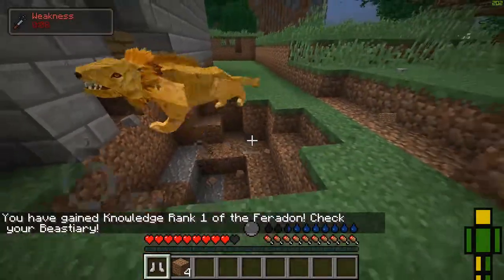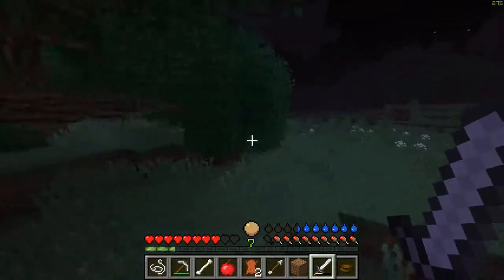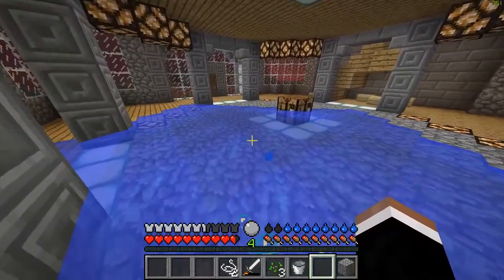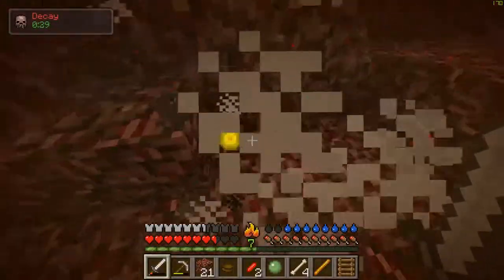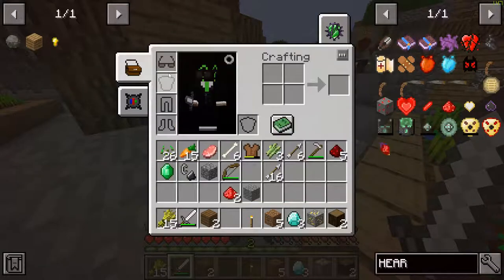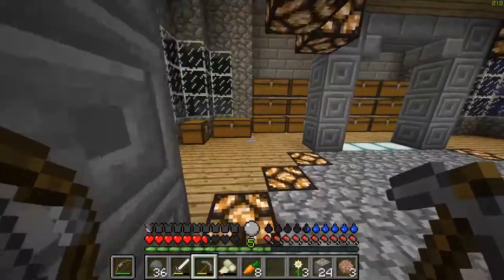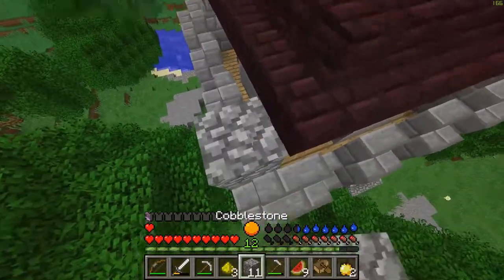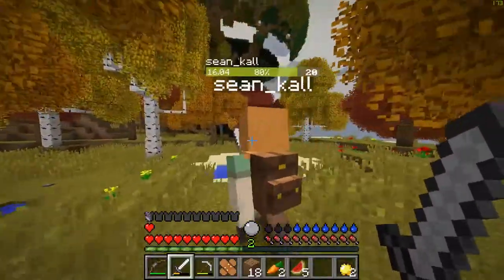RLcraft Minecraft Modded: New house, and New adventures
Modded Minecraft on inferno difficulty